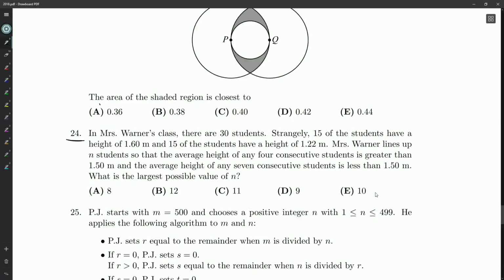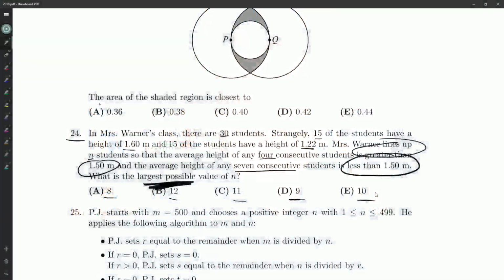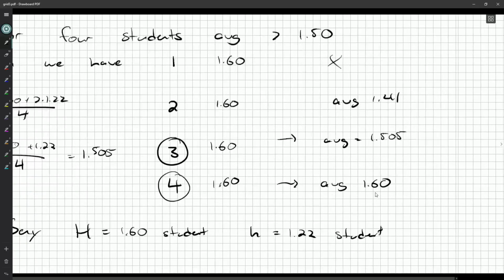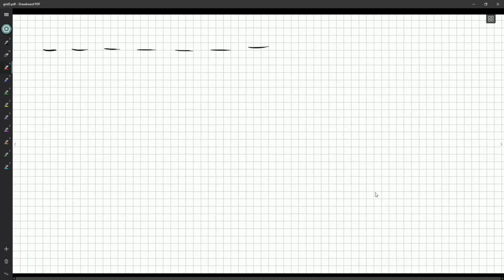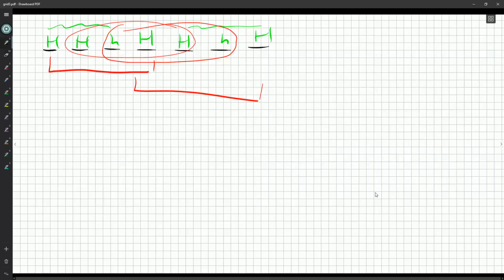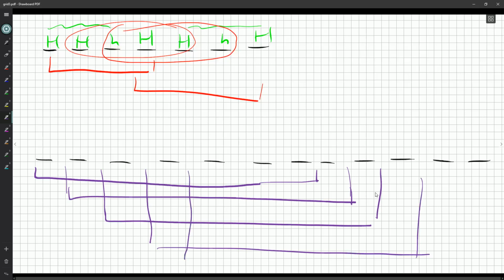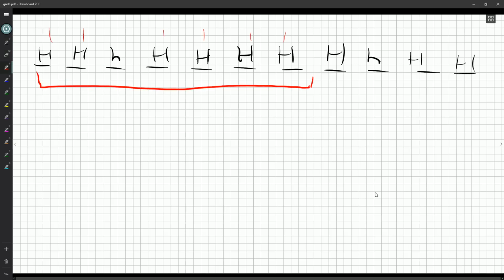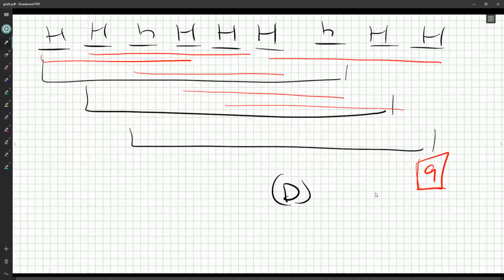Pascal 2018 24